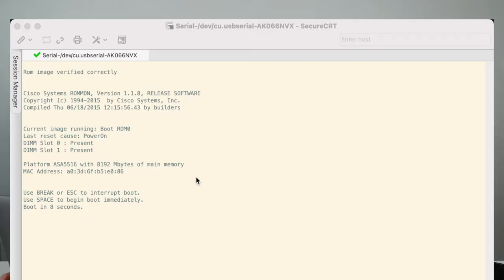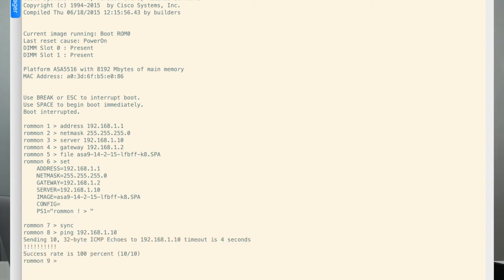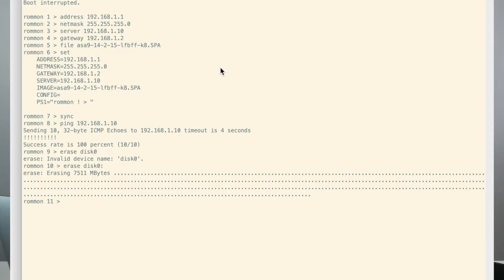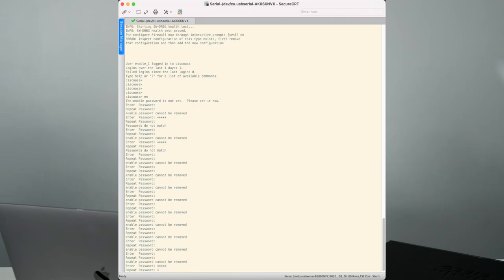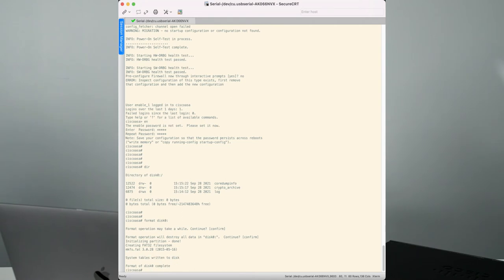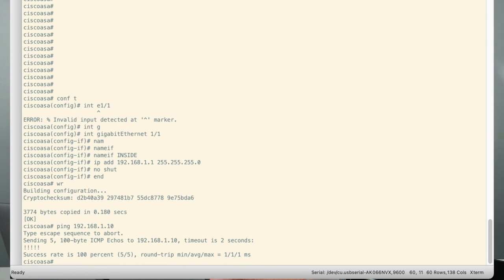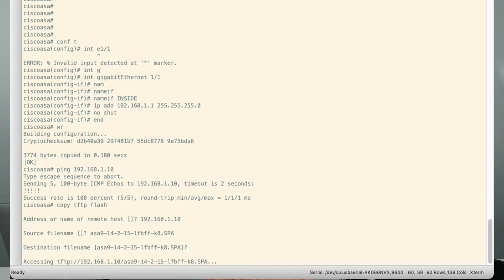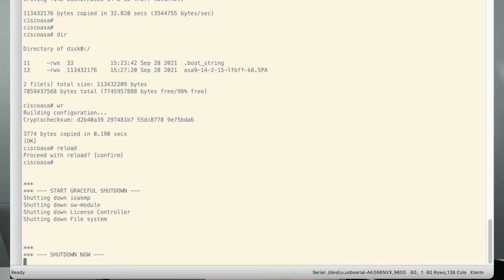How to Convert Cisco FTD to ASA Code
We're taking you through all the steps you need to know in order to convert Cisco FTD Code to ASA Code, check it out!